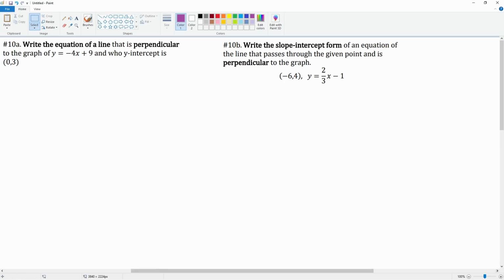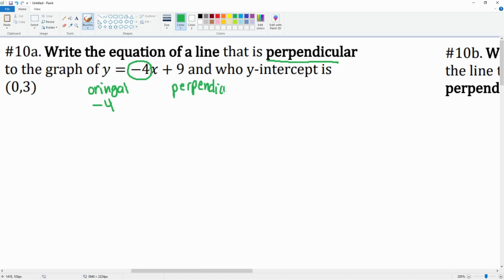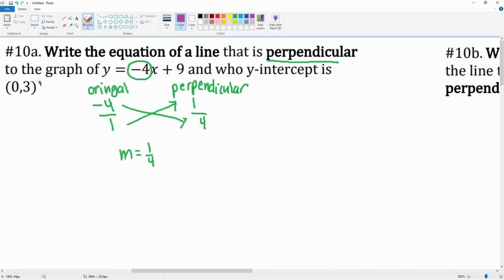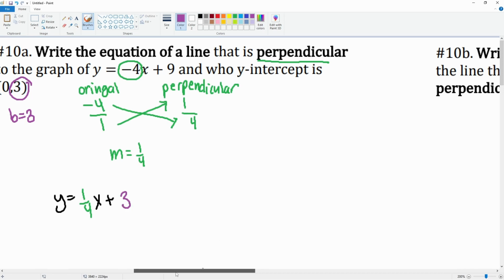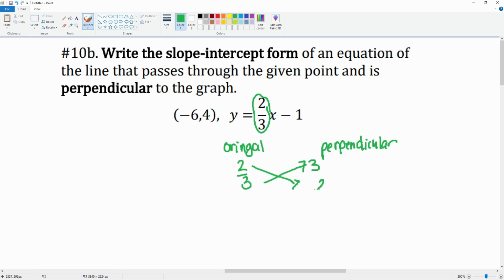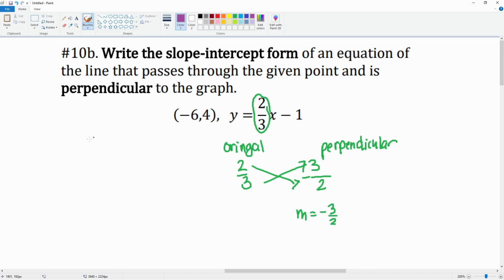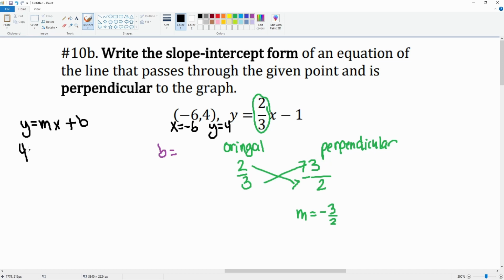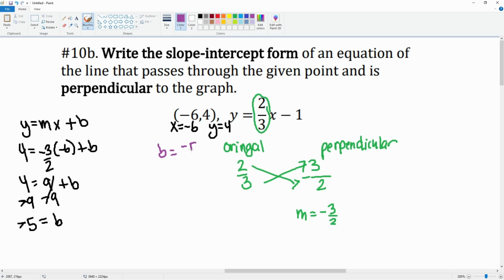Writing a Linear Equation using a perpendicualr slope. Question 10